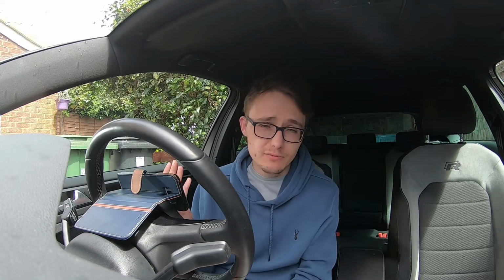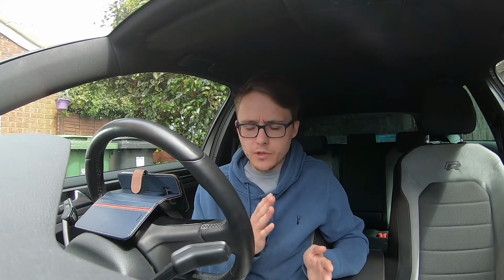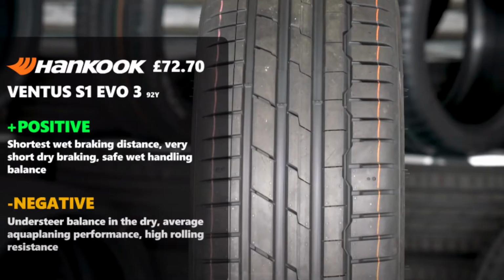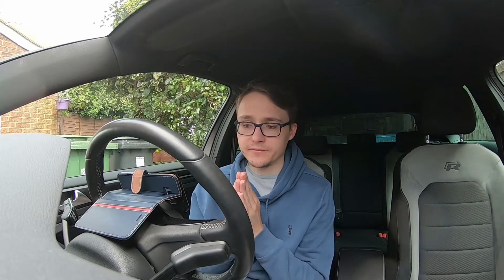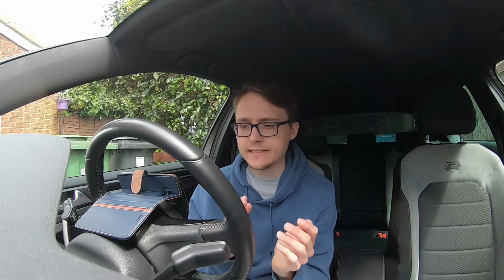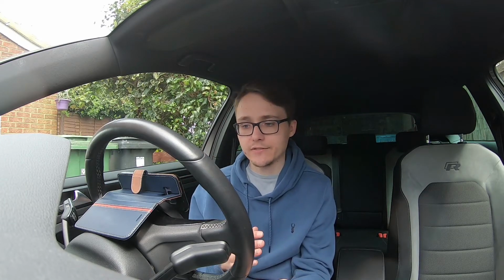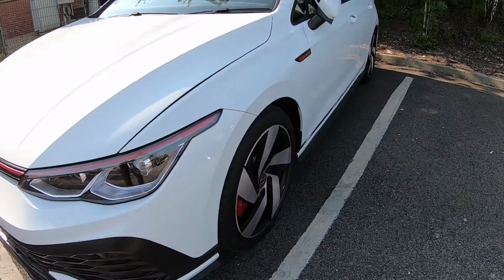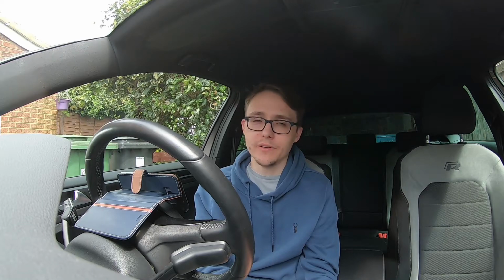BEST 2021 PERFORMANCE ROAD TYRES | MICHELIN ROCK | MY THOUGHTS!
I go through my summary of Tyre Reviews recent comprehensive performance road tyre test along with my own personal preference!

Sam

*Information accurate as of